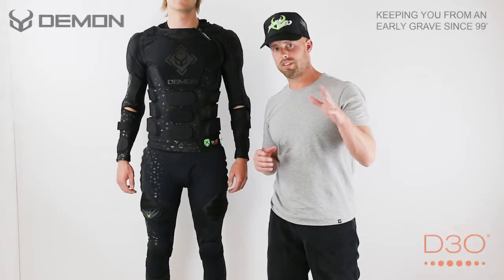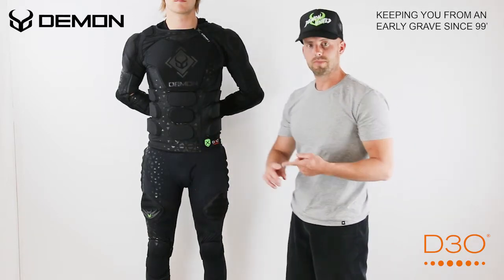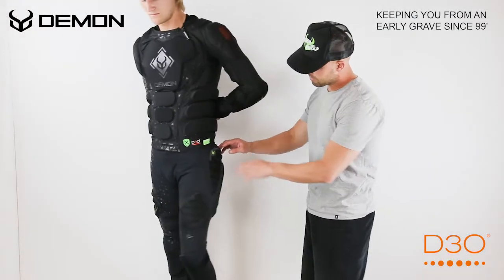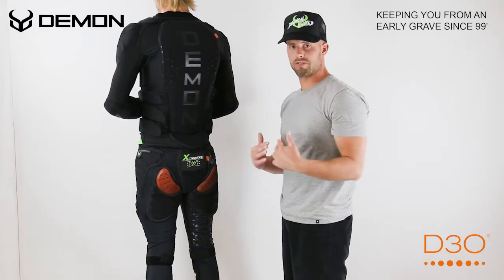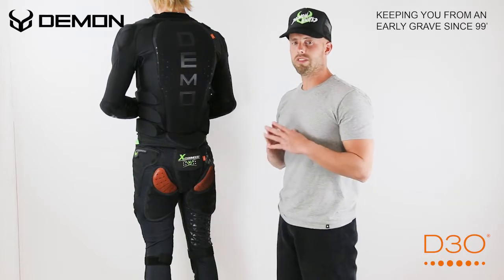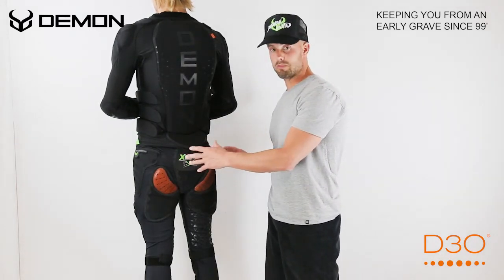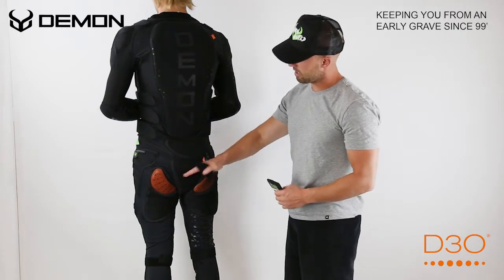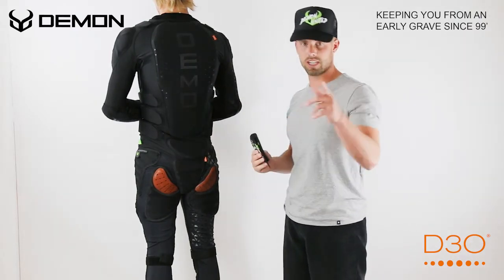Demon Flexforce X2 D3O Pants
Introducing the new Demon Flexforce X2 D3O pants. See how Demon's flexforce X2 pants, fitted with D3O pads are the best option to keep you safe when biking, snowboarding or skiing.